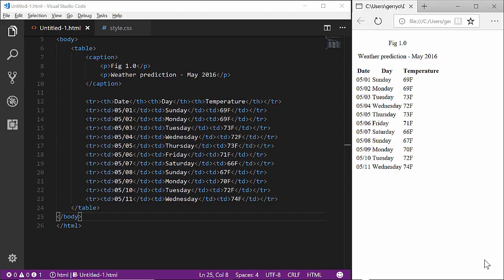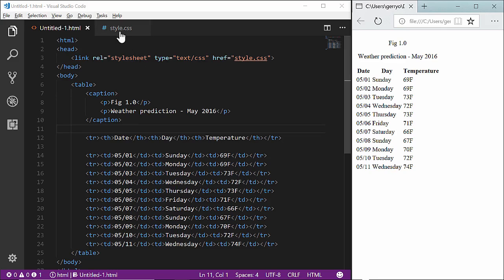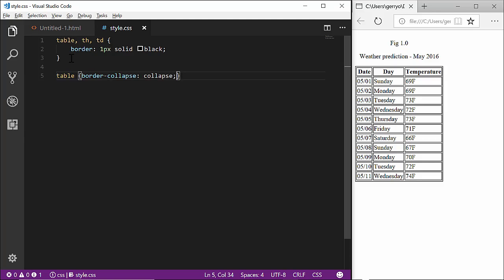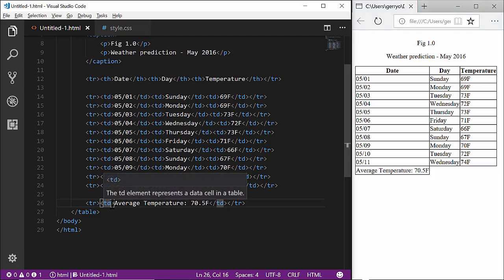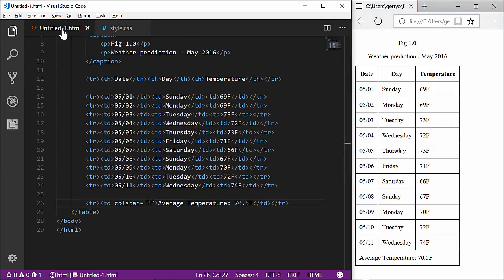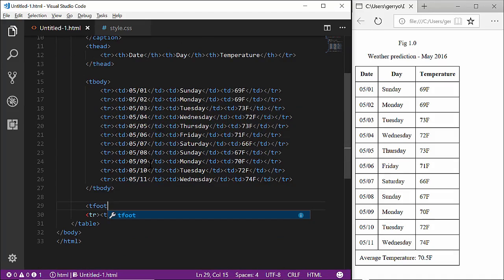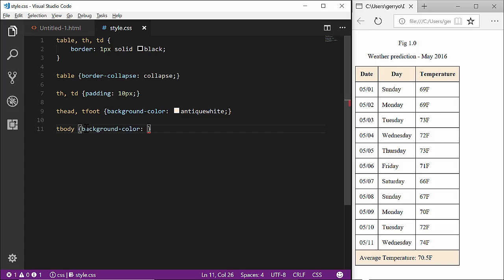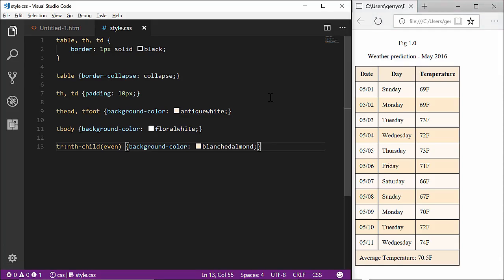Live coding Video : Create a Table